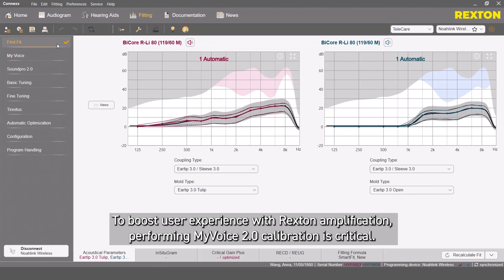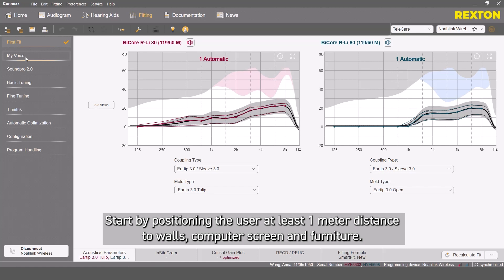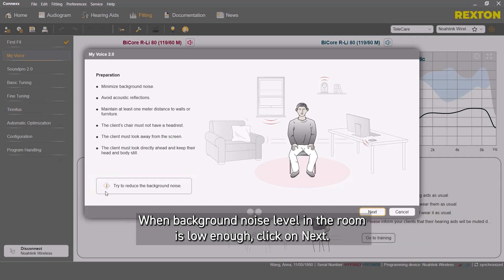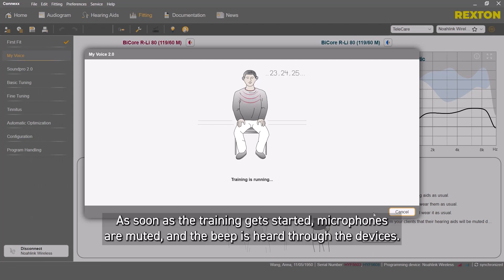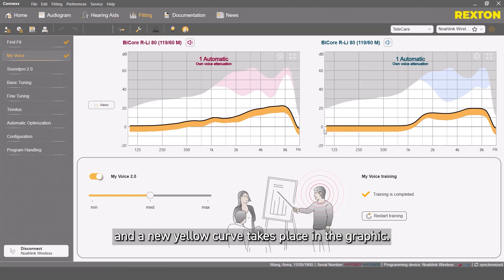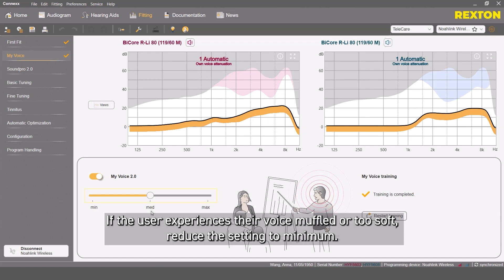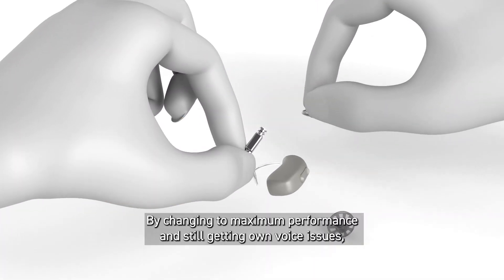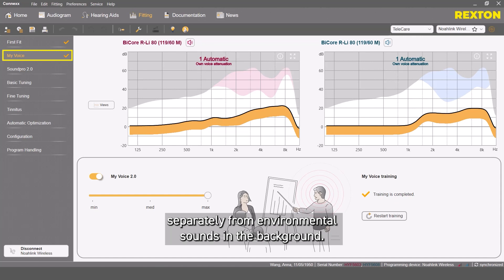Expanding the processing power by performing MyVoice 2.0 calibration | REXTON Hearing Aids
Learn how to expand the processing power by performing MyVoice 2.0 calibration in Connexx fitting software.